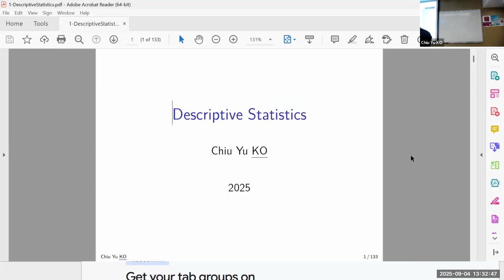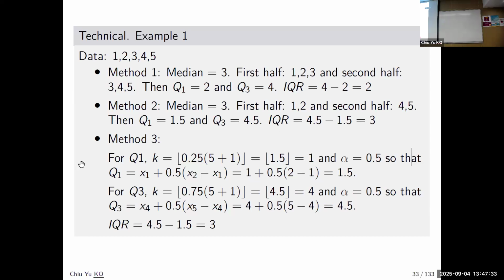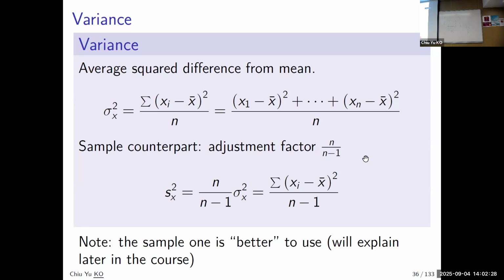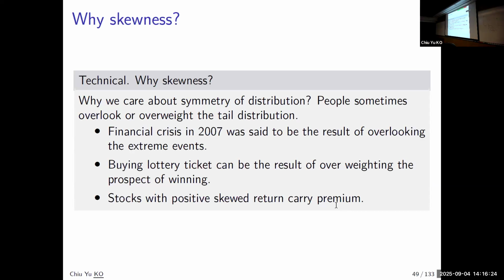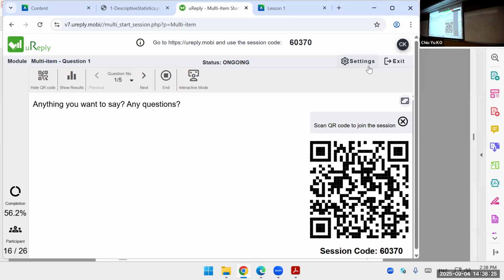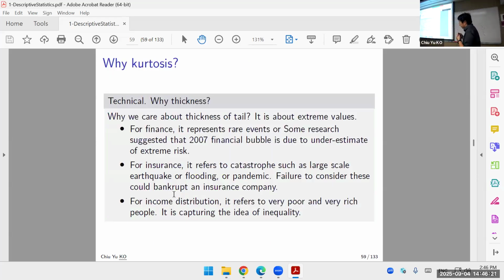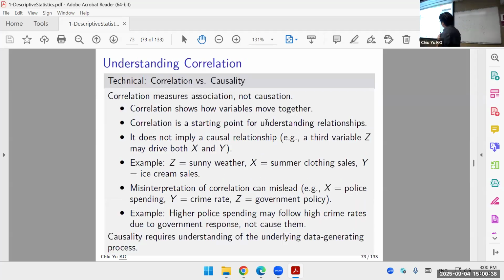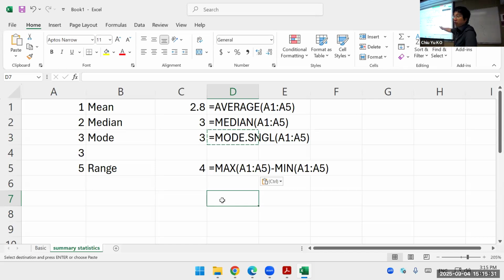DOTE 2011F | Lesson 2 | 04 SEP 2025